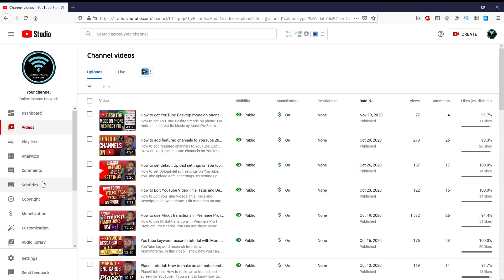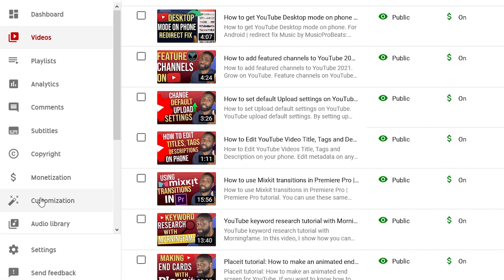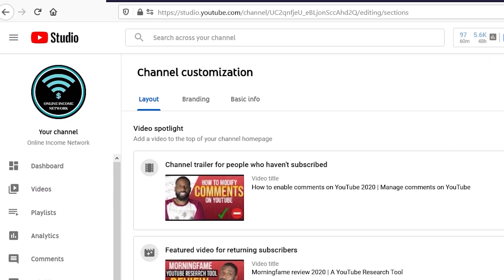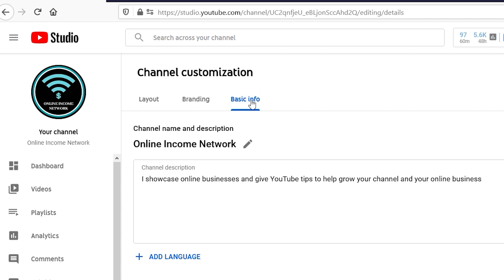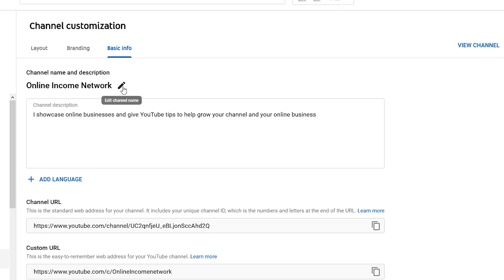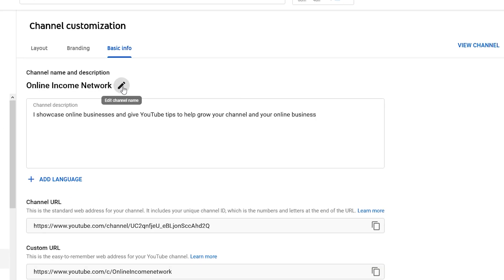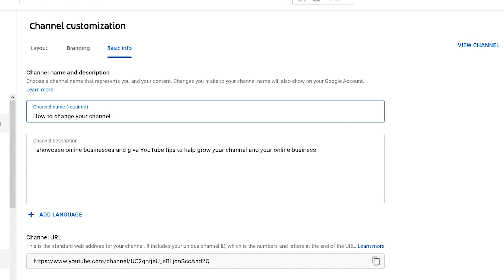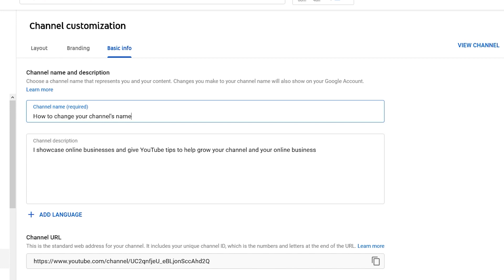How to change your YouTube channel name 2021 | Quick YouTube tip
How to change your YouTube channel name 2021. Quick YouTube tip. Changing your channel's name has been updated so I'm showing that off in this tutorial. If you don't have the Customization tab yet, check out my older video on how to change your YouTube channel name.

Equipment used to make this video:

Camera - Canon EOS Rebel T6i:
Microphone - Neumann TLM 103:
Video Editing Software - Adobe Premiere Pro CC:
Audio Software - Avid Pro Tools 2018:
Soft boxes - CRAPHY Photo Studio Soft Box Lights:

YOUTUBE RECOMMENDATIONS!!